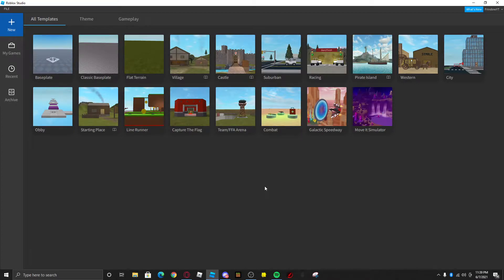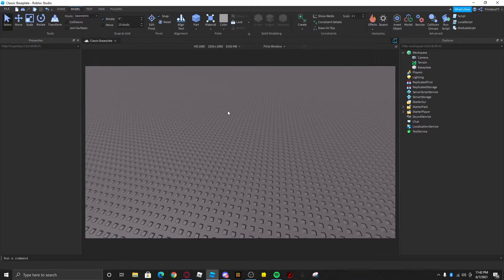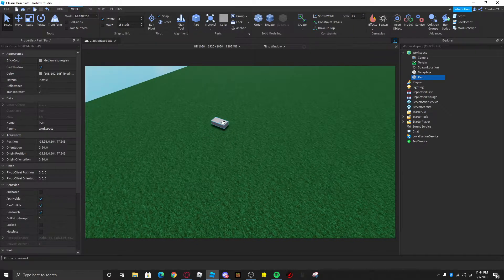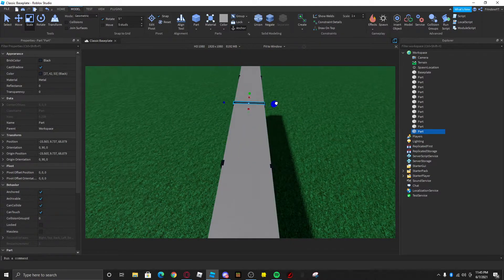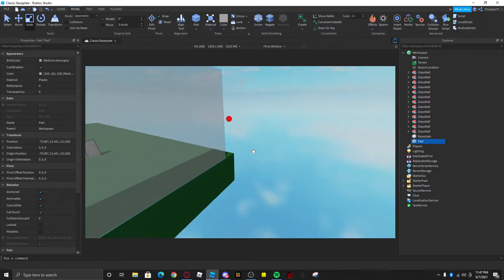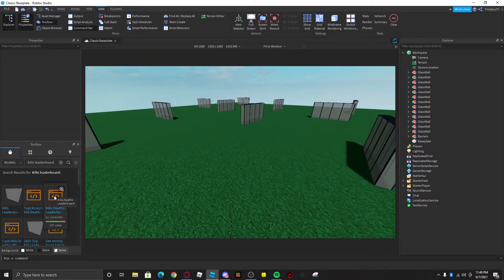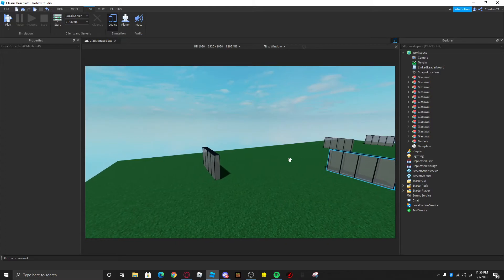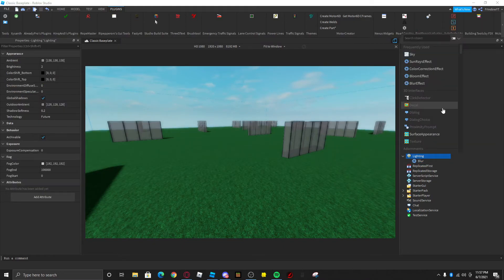Creating your first Roblox game | Roblox Studio Tutorial #5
This video will go over how to create your own sword fighting game on Roblox.

~~~ Social Media ~~~

~~~ Time Stamps ~~~
0:00 - Intro
0:14 - Inserting a sword from the toolbox
0:56 - Adding a trail to the sword
2:29 - Setting up spawn locations and modifying the baseplate
4:53 - Creating props and models for the game
7:48 - Adding barriers around the map
9:01 - Testing the game on a local server
12:15 - Adding a kills and deaths leaderboard
13:20 - Graphics and Lighting
14:32 - Adding more weapons and items
14:44 - Disabling the ability to drop weapons and items